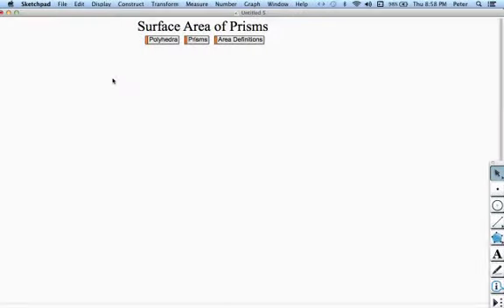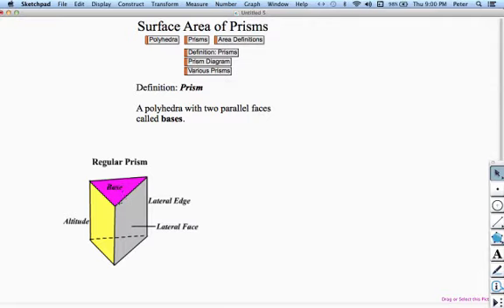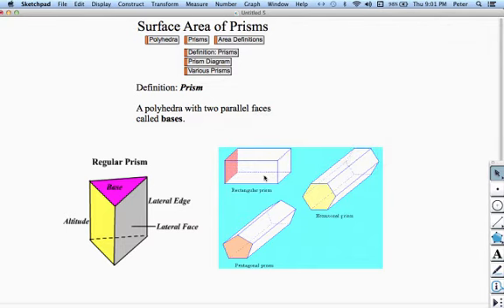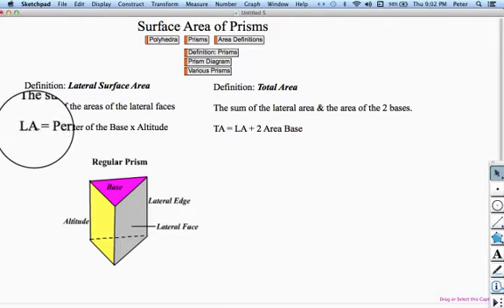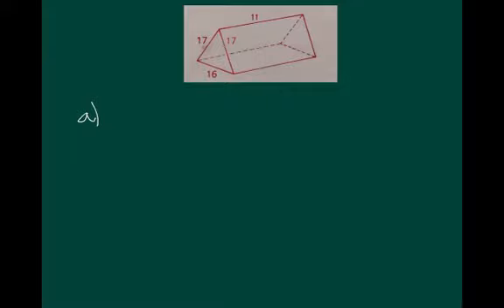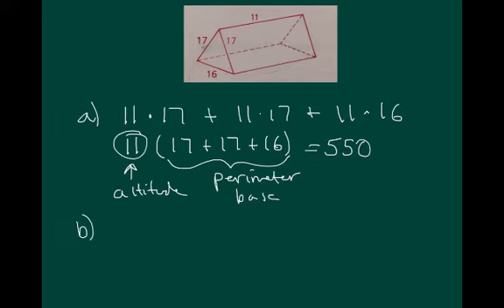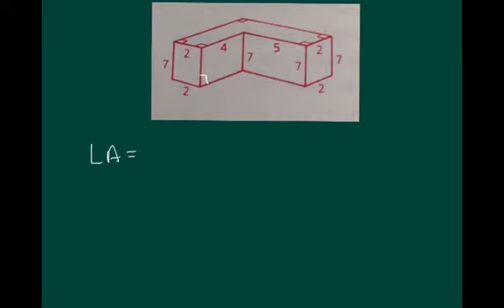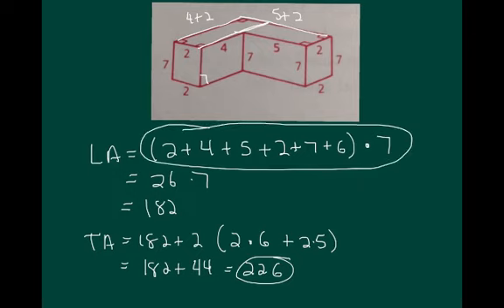GeoVideo 12.1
Table of Contents:

00:00 - Introduction
00:45 - Polyhedra & Prisms Defined
04:30 - Lateral Area & Total Area
05:46 - GeoTutorial 12.1 (Pg 563 #3 & #8)